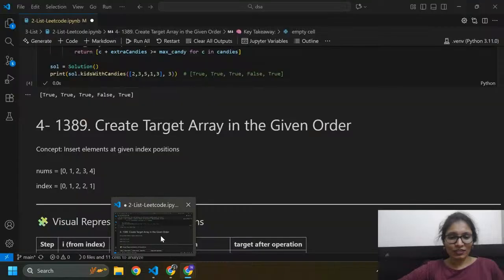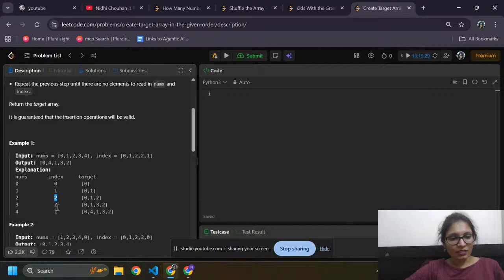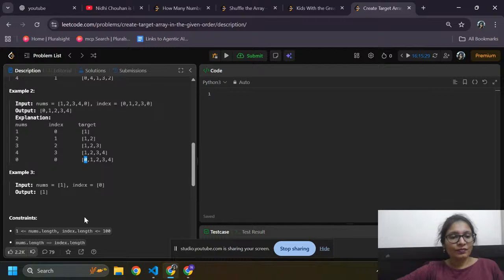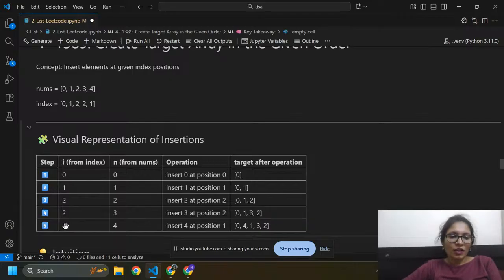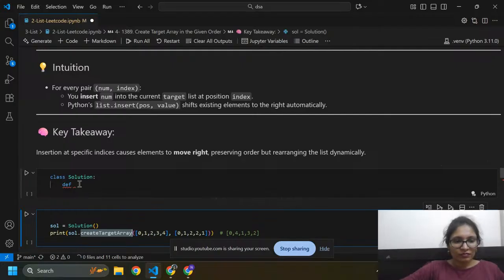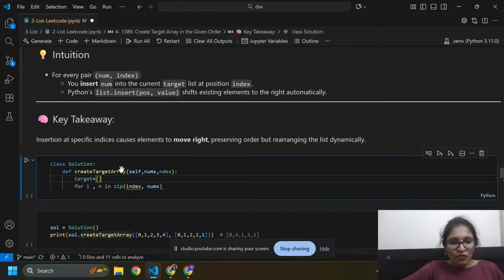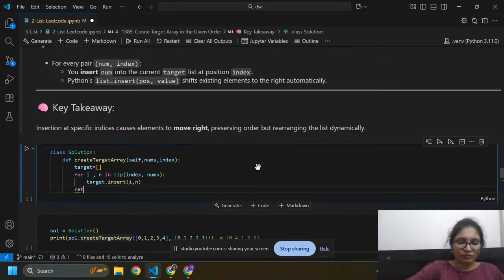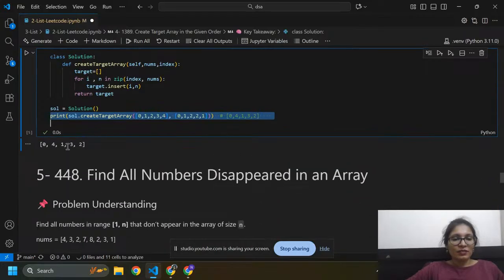Create Target Array in the Given Order | LeetCode #1389 | DSA by Nidhi Chouhan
In this video, we solve "Create Target Array in the Given Order" (LeetCode #1389) using simple array insertion logic in Python. A great problem to strengthen your understanding of arrays and indexing — perfect for DSA beginners!